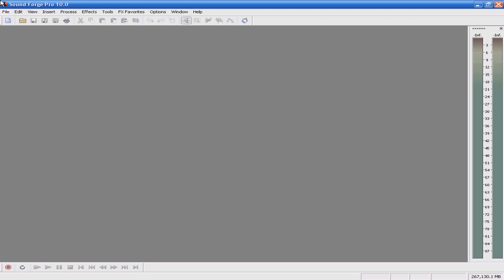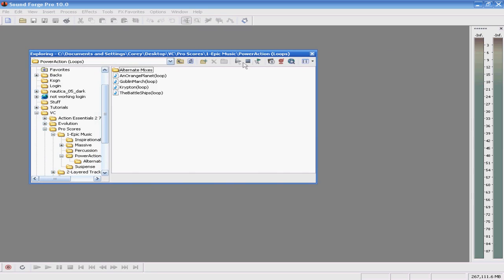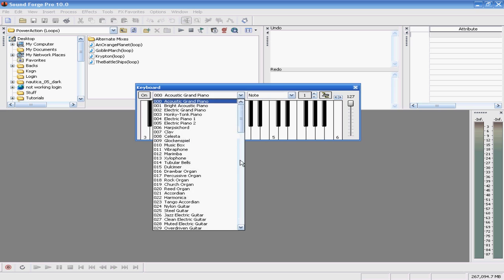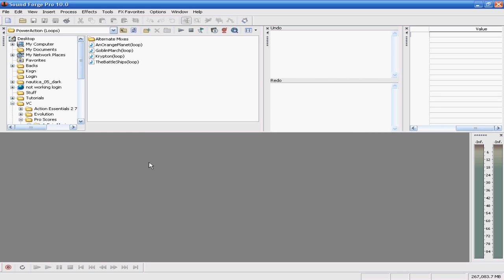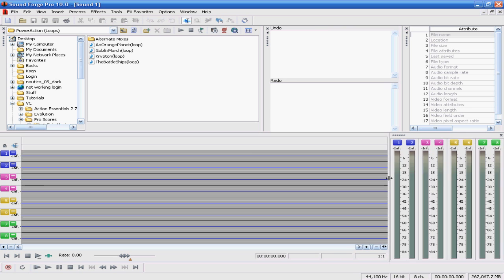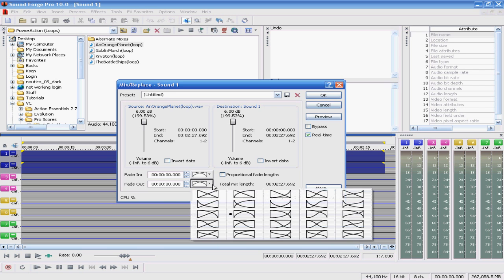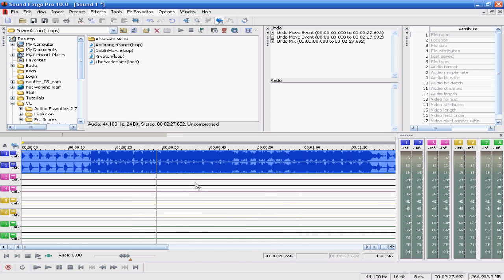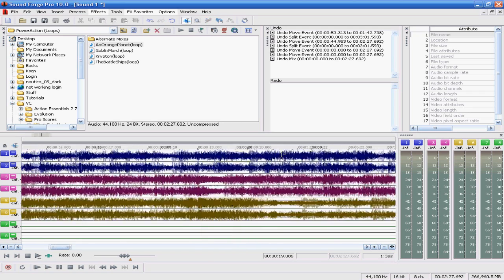Sony Sound Forge Pro 10 Basic Tutorial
A basic tutorial about Sony SoundForge Pro 10 by Eatsleep